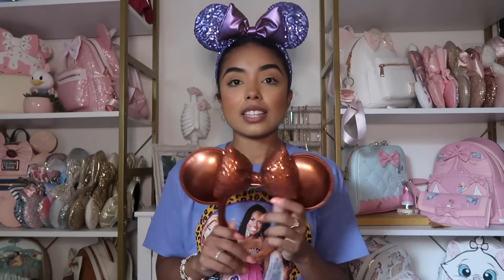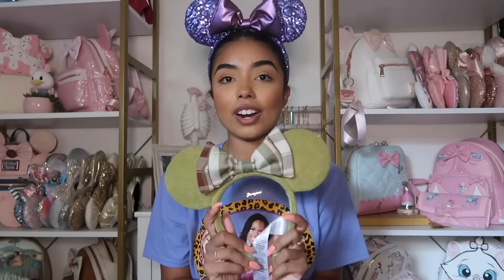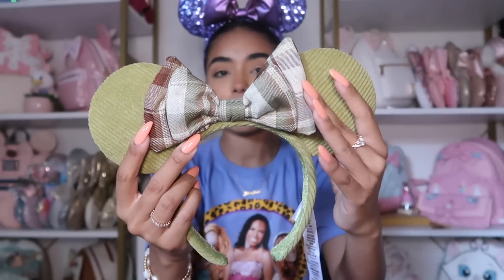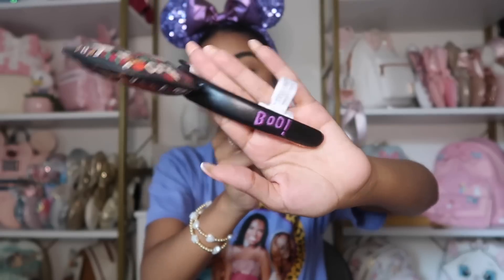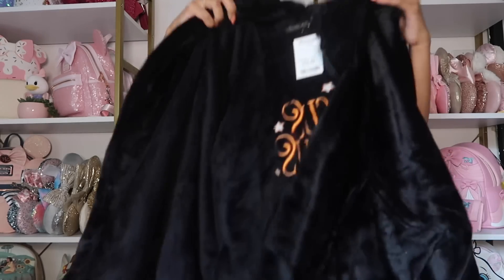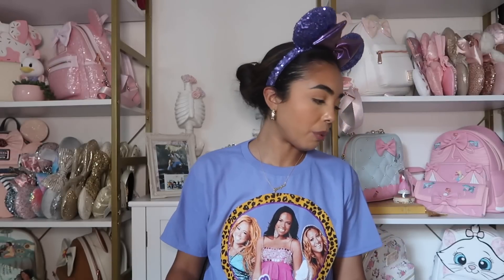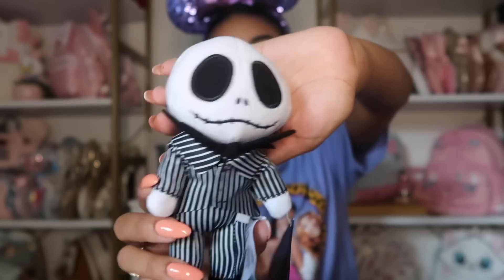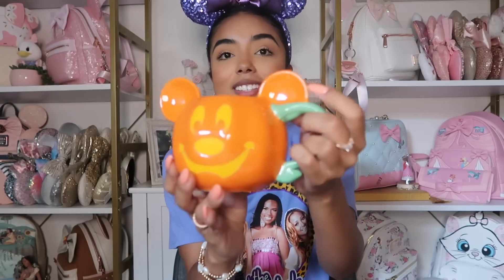Disney Halloween Haul 2022!!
CODE: CASSI

AMAZON STOREFRONT:

xoxo, cassi